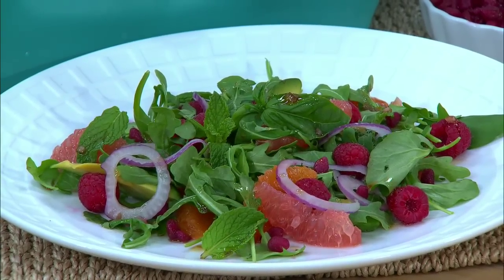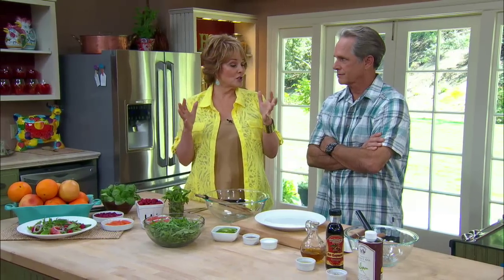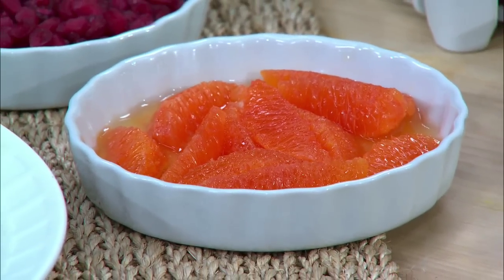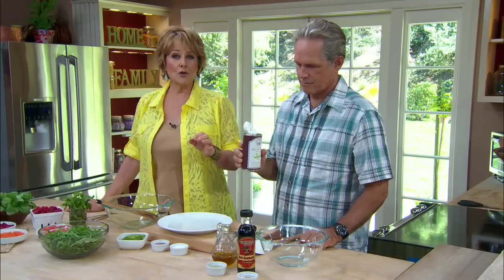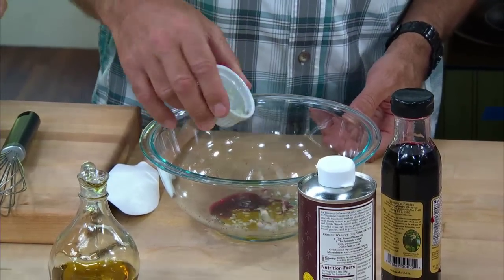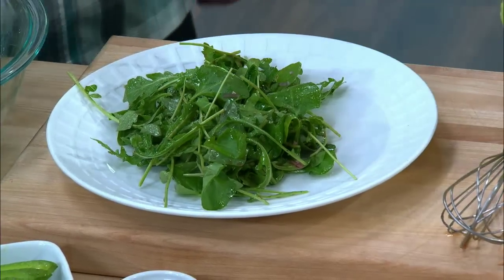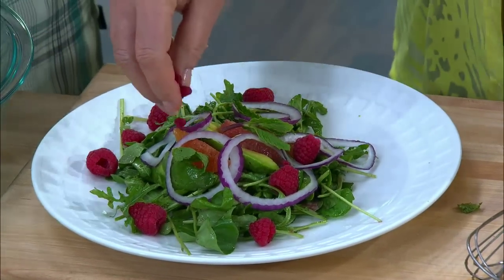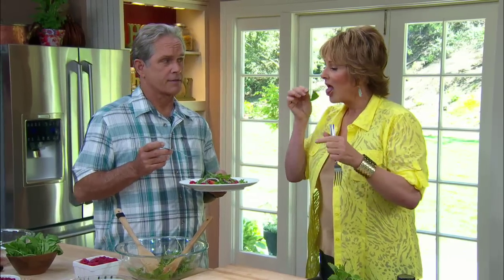Home&Family - Cristina Cooks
To commemorate Earth Day, Cristina shares an earthy Citrus Avocado Salad with a Raspberry Vinaigrette.